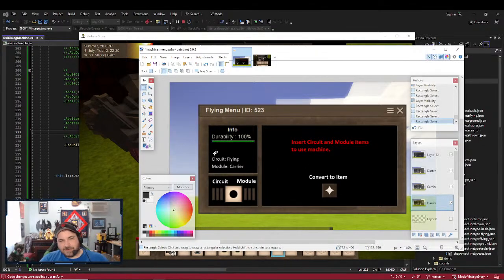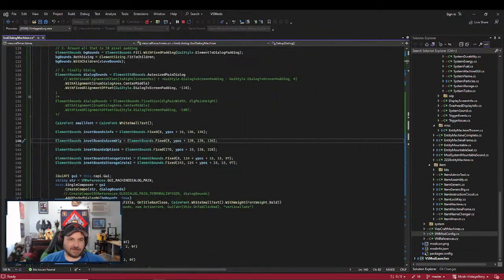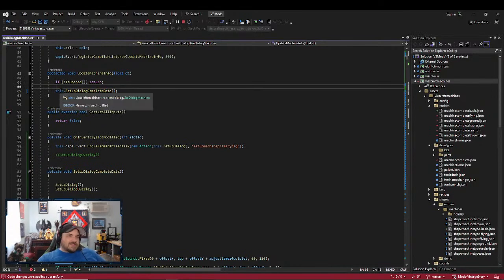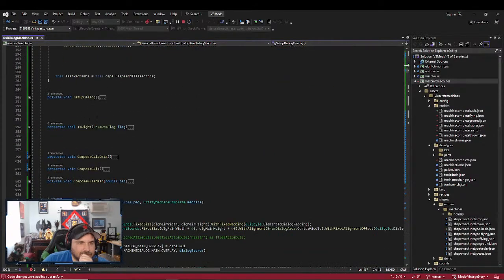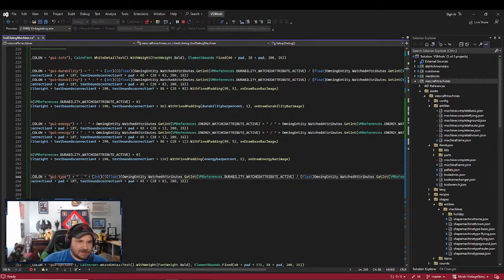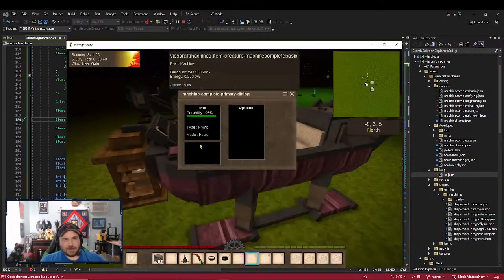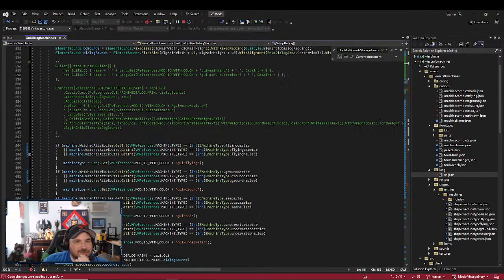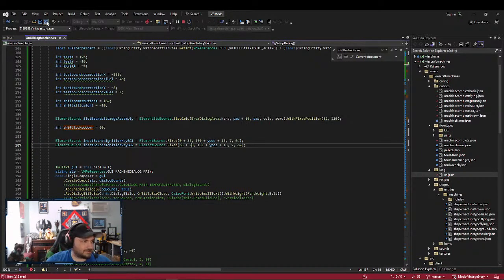VS: Rewriting the ViesCraft Machines mod!